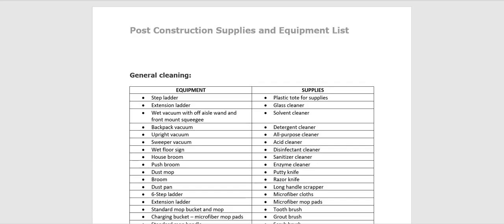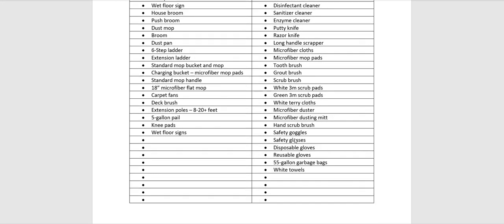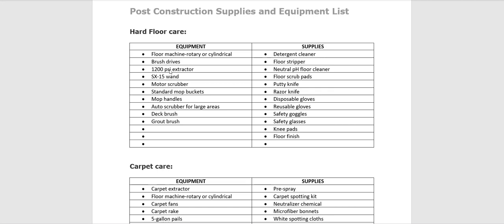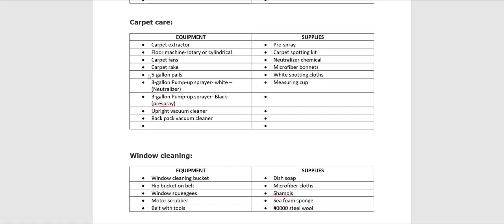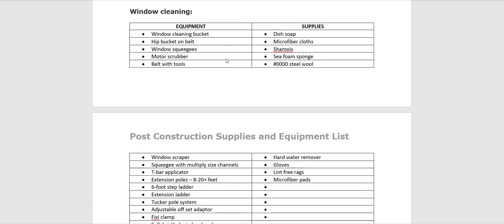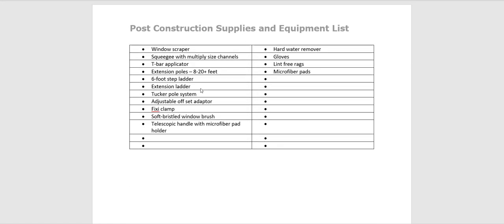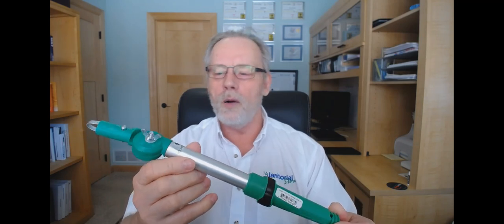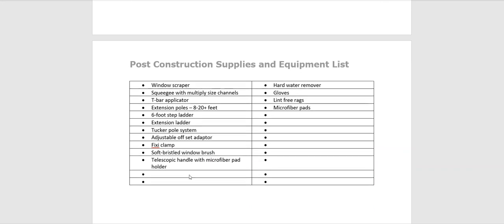Post construction equipment and supplies list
Get BIDDING & ESTIMATING tips and a FREE production rates tracking sheet!

➜ WE - RECOMMEND
We've partnered with some of our favorite companies to get you a discount on quality products and services for cleaning companies just like yours! Save hundreds! Schedule a free demo to learn more!

Every wanted a list of post construction equipment and supplies you would use for a post construction cleaning job? In this video Steve shows you a document that list the equipment and supplies you can use for post construction cleaning along with hard floor care, carpet care and window cleaning.